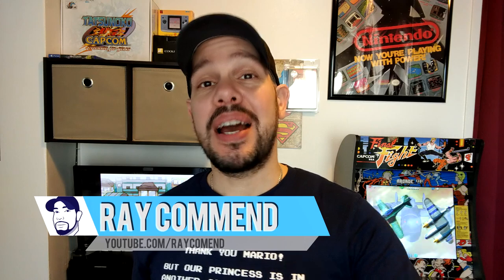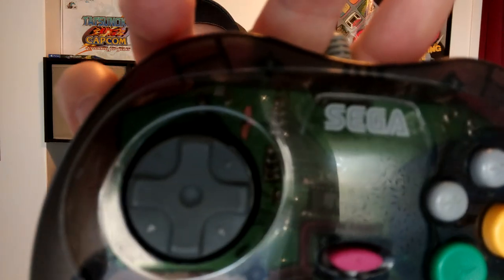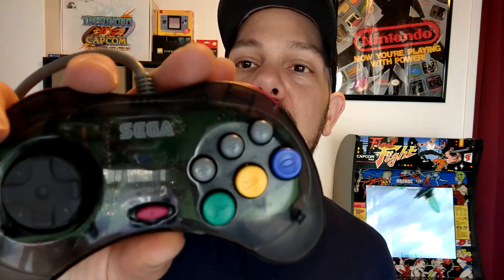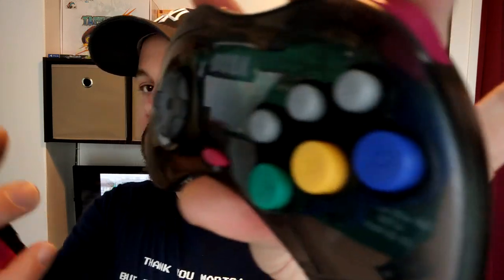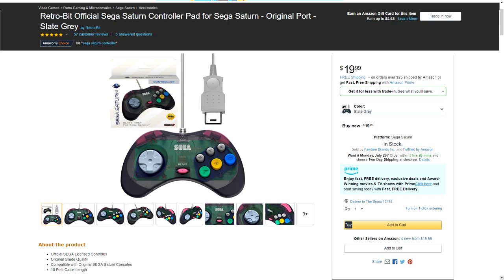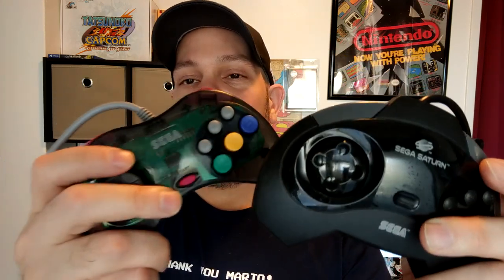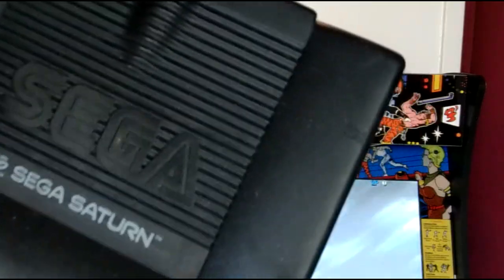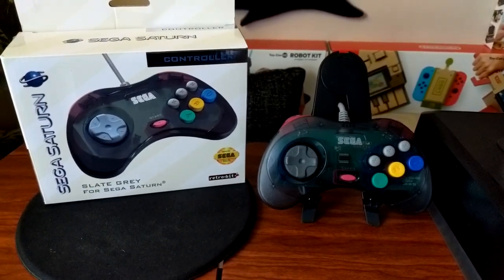My Thoughts on the Retro-Bit Sega Saturn Controller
I picked up the Retro-Bit controller for the Sega Saturn a few weeks ago and these are my thoughts on it.  Is it worth your time?  Check out the review and find out!